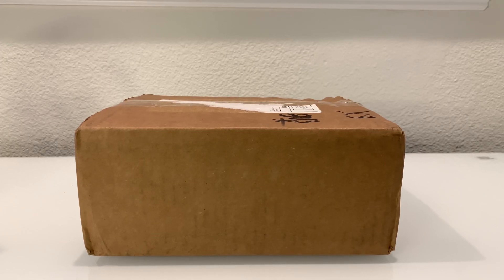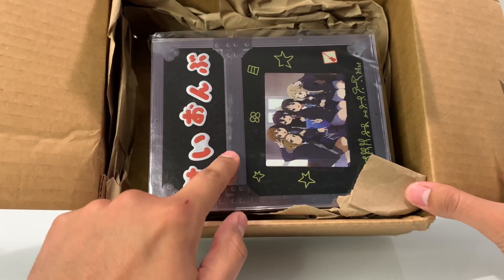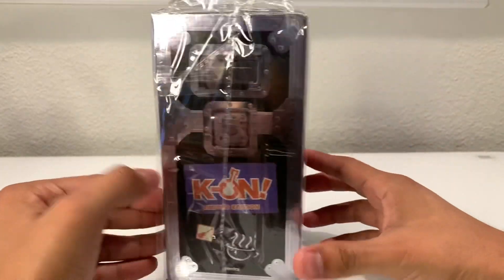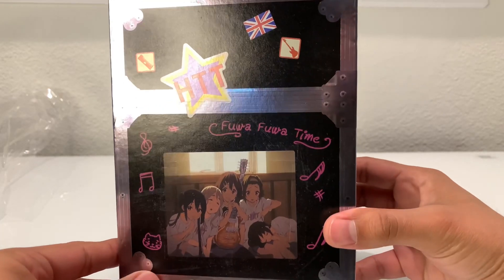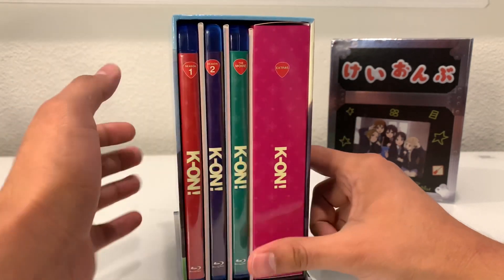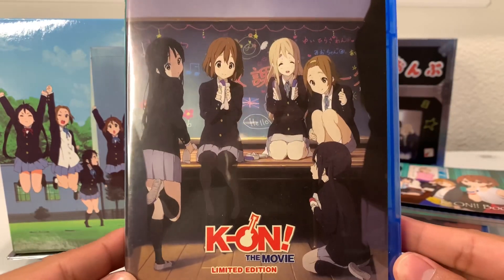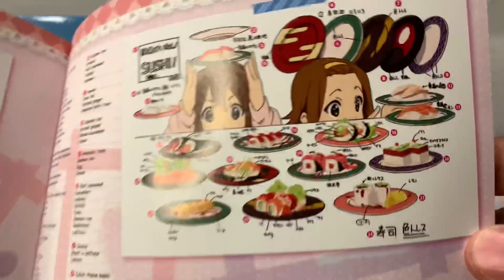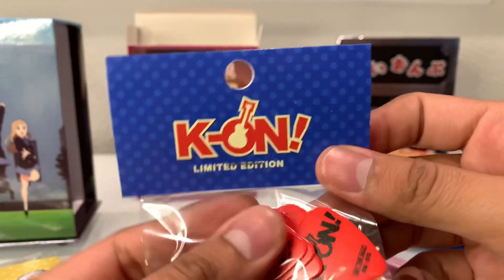Anime Unboxing | K-On! Sentai Filmworks Limited Edition Box Set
I hope you enjoy this unboxing of K-On! limited edition box set.

Chapters:
0:00 Intro
1:07 Unboxing
3:07 Close look at box set
6:55 What’s in the box?
8:00 season 1 Blu-ray
9:03 Season 1 art book
10:11 Season 2 Blu-ray
11:37 Season 2 art book
13:05 K-on! The movie blu-ray
14:03 K-on! The movie art book
15:25 Extras
19:21 Final thought and comparison
21:17 Blu-ray Box set showcase
21:51 Outro